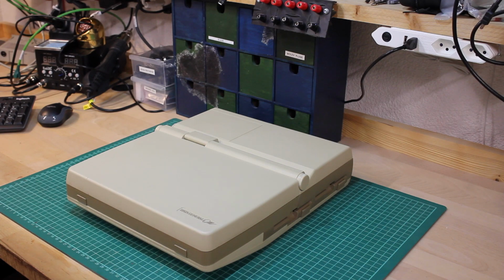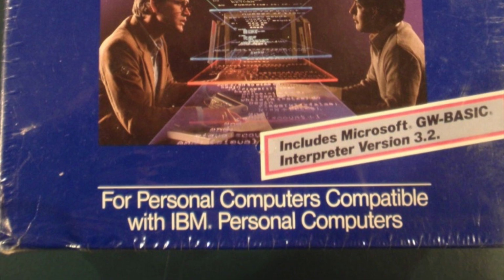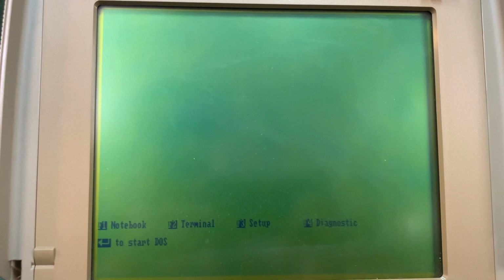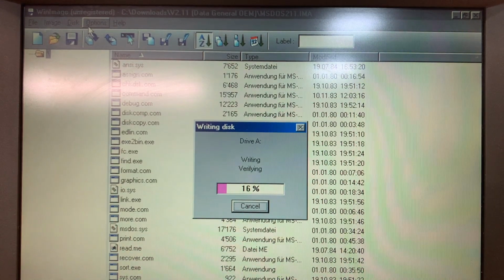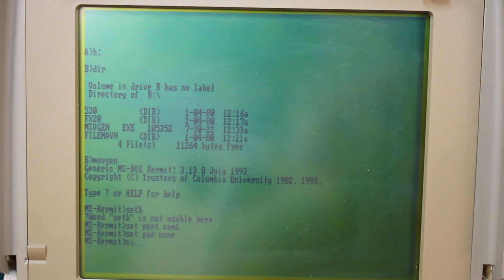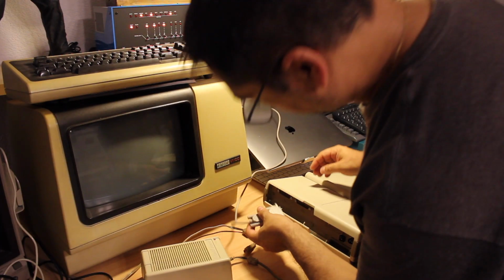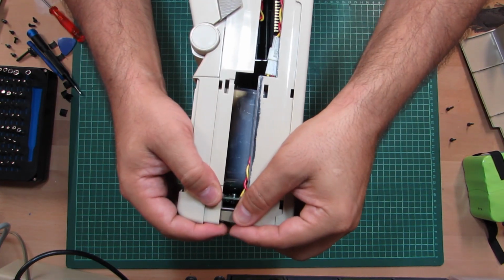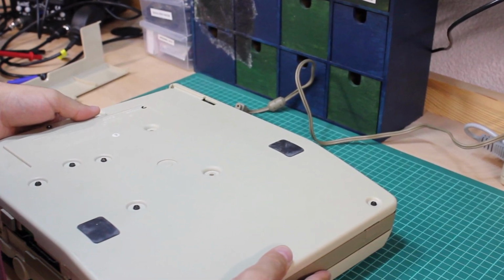This is how one of world's first true laptops, the Data General/One, caused me headaches!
The Data General/One was one of the worlds true first notebooks deserving that name.
But it was flawed and not a big success.
When I added it to my collection, I went out to check if it really deserved it's bad reputation...

00:00 Intro
00:35 A first look at the DG/1
01:59 A non-responding floppy drive
02:56 CMOS BIOS
04:19 Display Quality
04:51 3.5" Floppy Disk Troubles
06:39 Serial host-2-host Transfer Troubles!
08:28 Back to Floppies
09:42 Serial Terminal Client
10:40 Replacing CMOS Battery
12:42 Hardware Insights
13:47 Reassembly
14:19 Conclusion
16:27 Outro